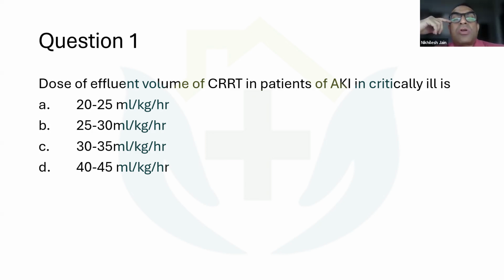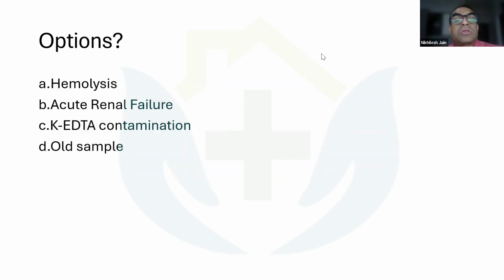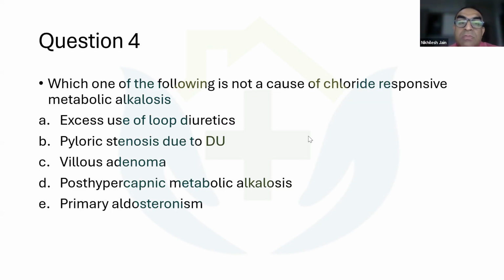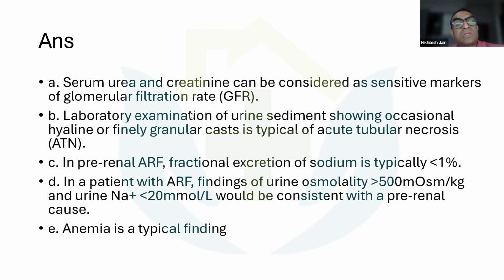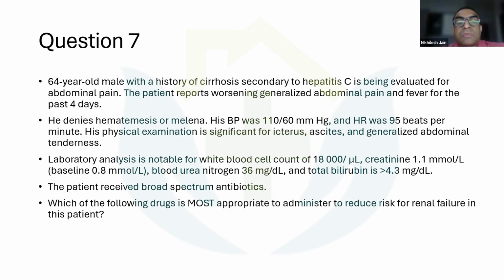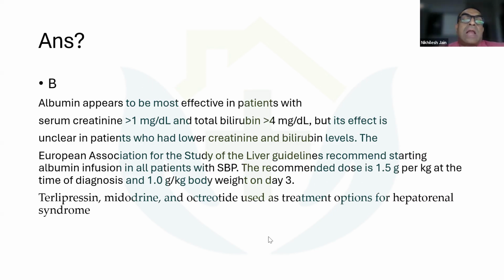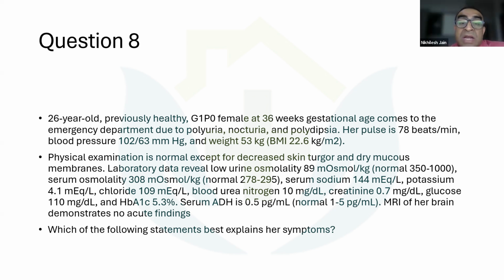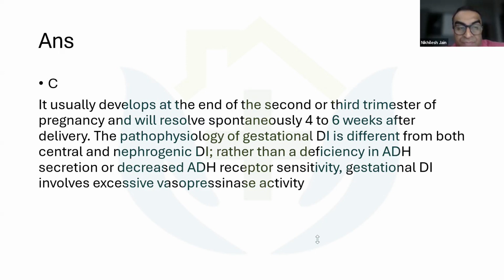EDIC Part - II Course | Topic- Renal (CBS Session) | Dr Nikhilesh Jain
EDIC Part - II Course | Topic- Renal (CBS Session) | Dr Nikhilesh Jain | Short Video